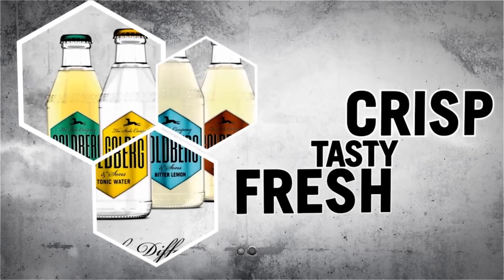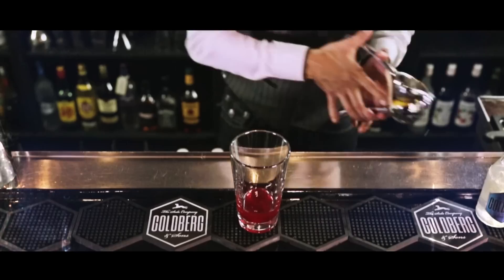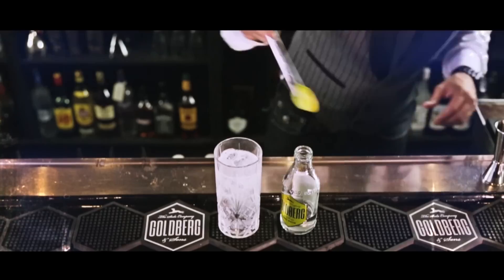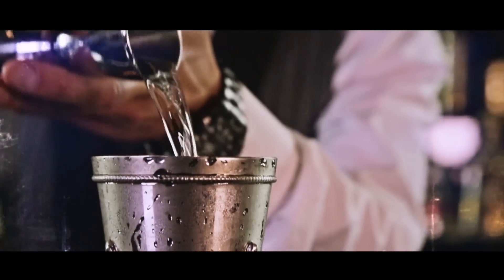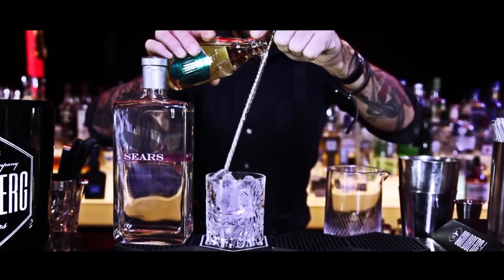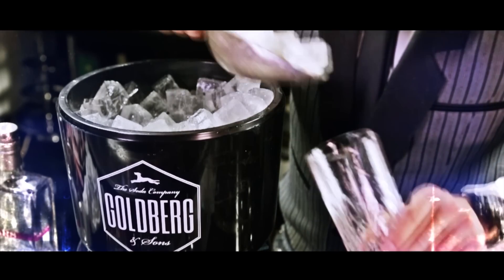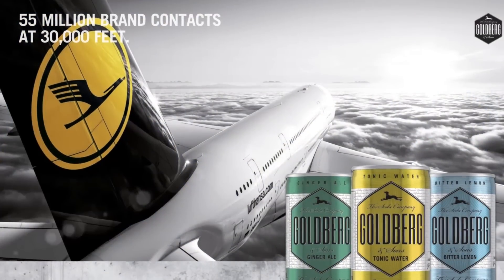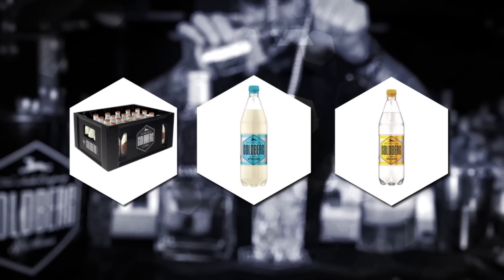GOLDBERG & Sons English Movie